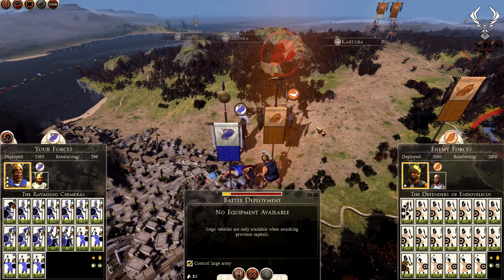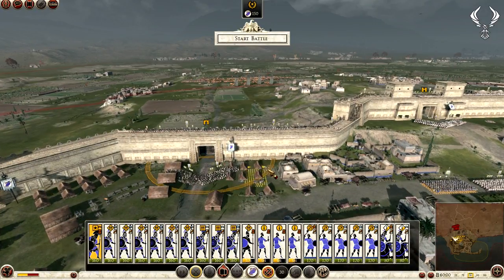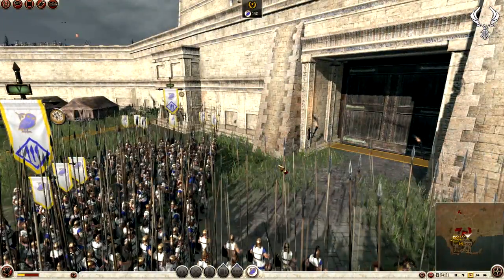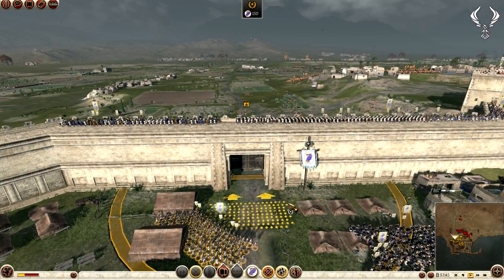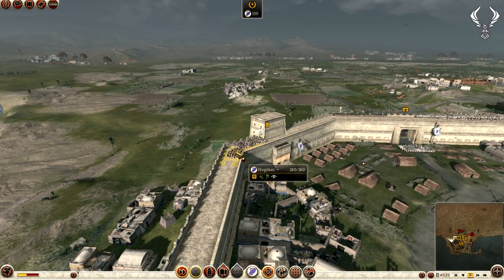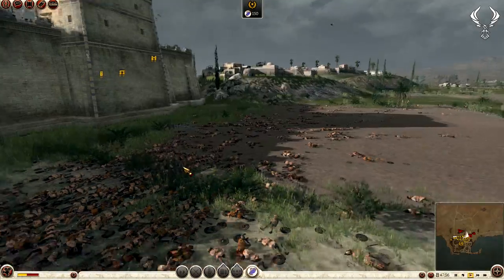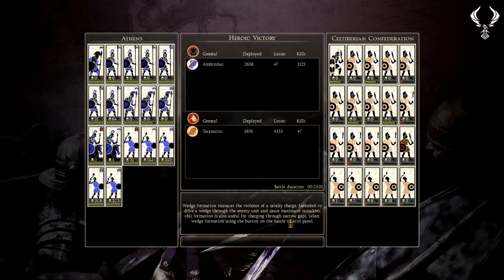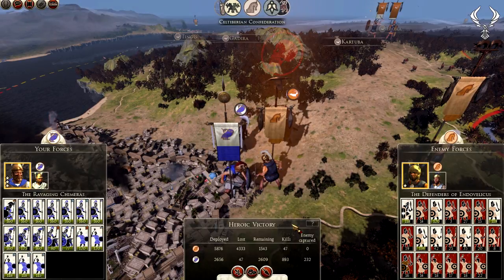Total War: Rome 2 - Athens Campaign - #48 ~ 6,000 Angry Iberians!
Total War Rome 2 Athens Campaign -- 2 armies of the Cantebri attack Qart Hadasht, all 6,000 of them!

Plenty more gameplay on the way!